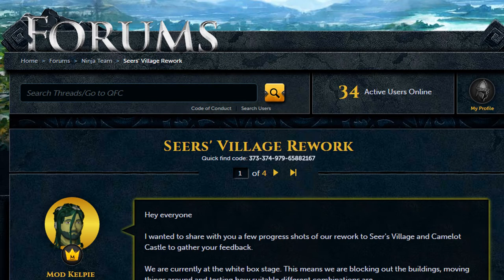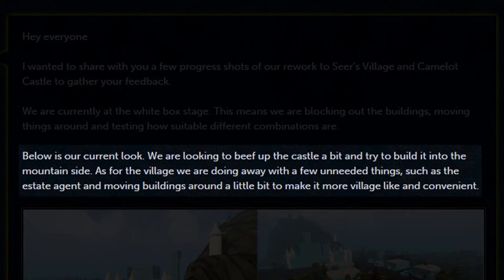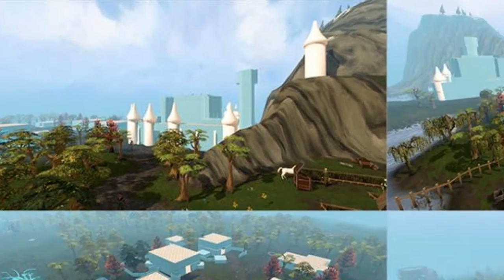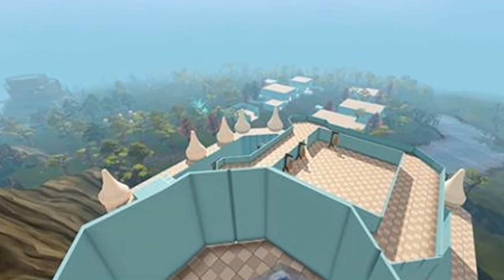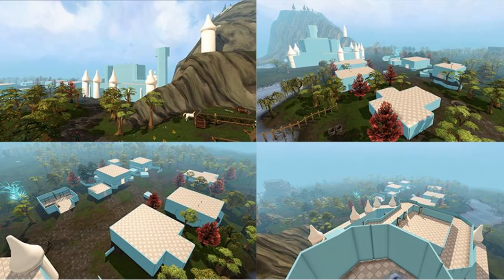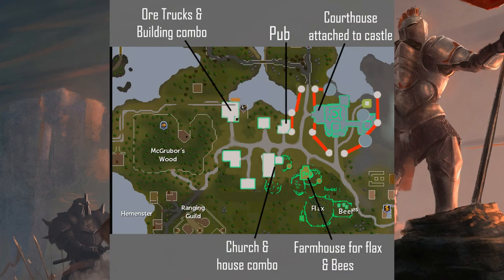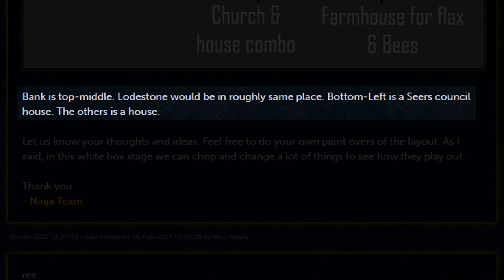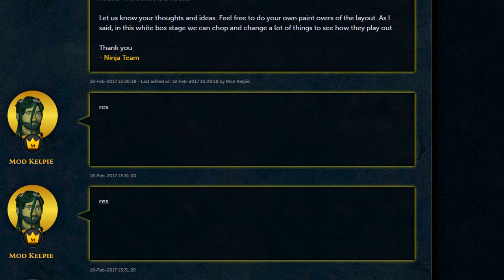Seer's Village rework (Early designs)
Seers Village is the next in line for a graphical rework, here is the early designs by Mod Kelpie, hope you enjoy!